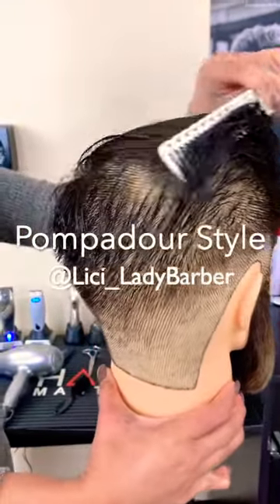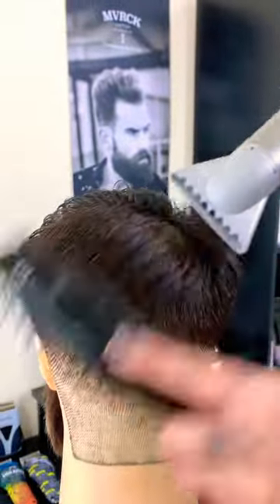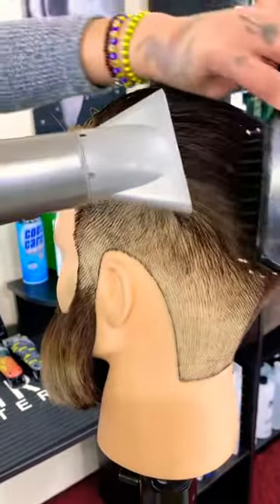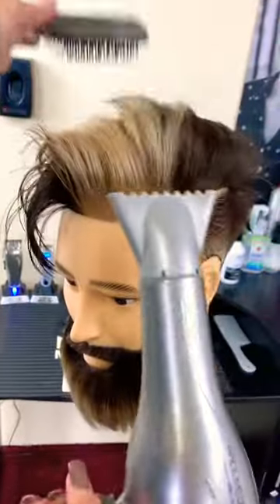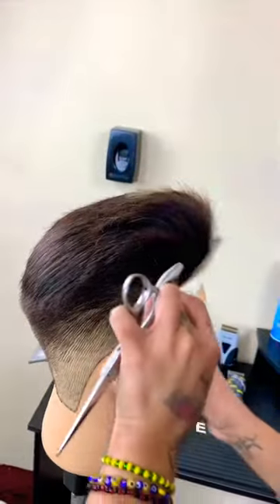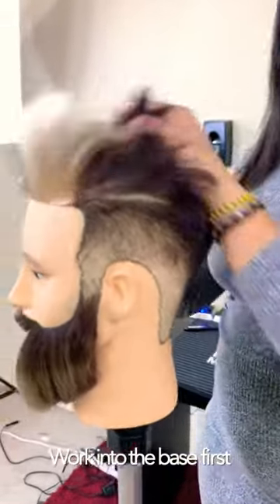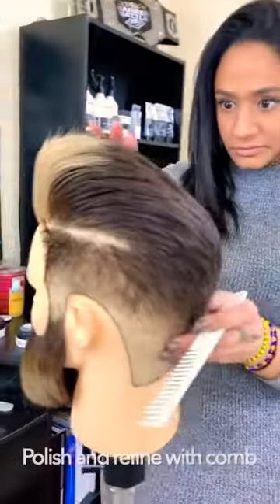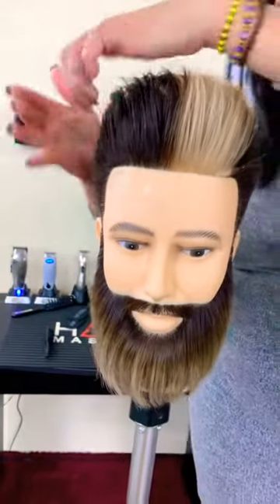Men’s Styling: Pompadour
Tips on how to blowdry and style a pompadour hairstyle.